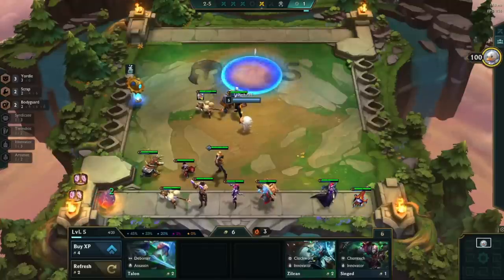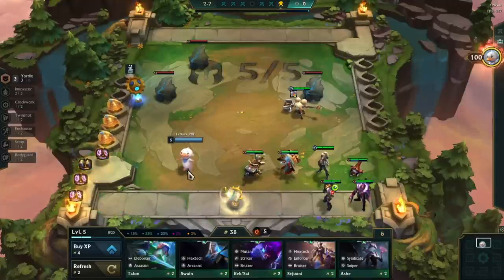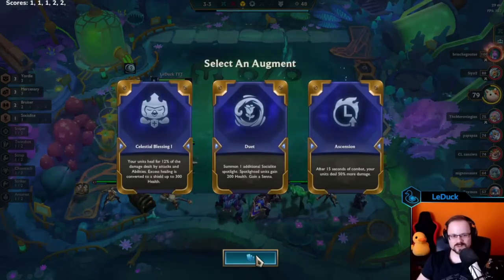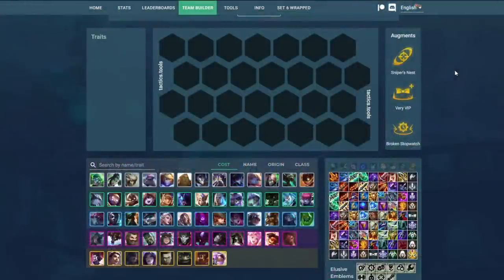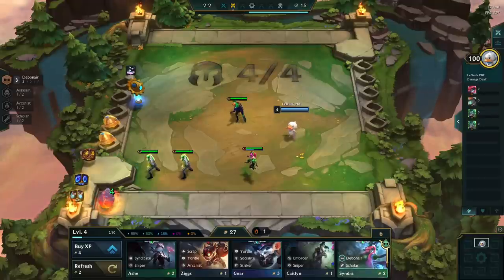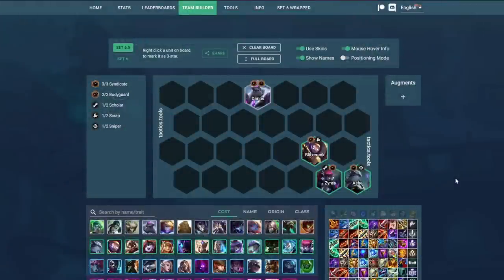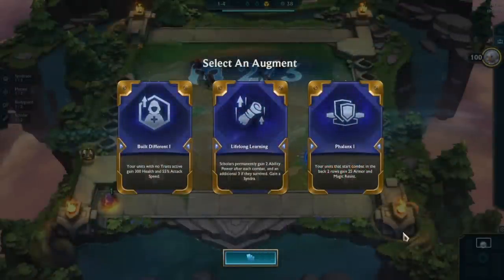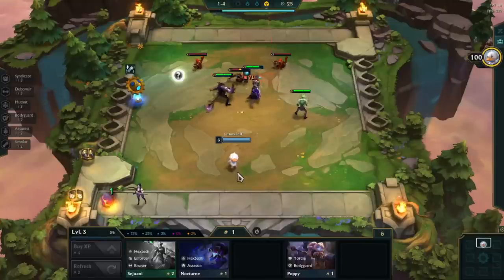5 Insane Ways to Min-Max Your Game | TFT Tips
Small Actions can pile up and make a difference in the large run. Don't miss out on these tricks to help you get ahead!